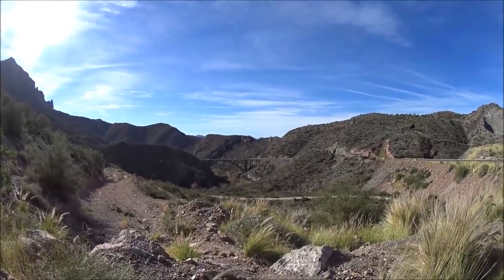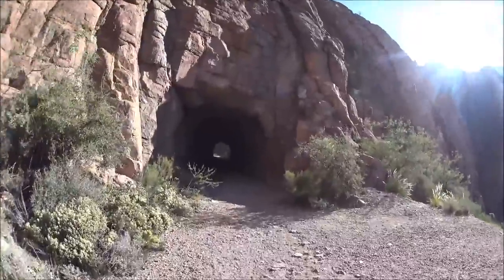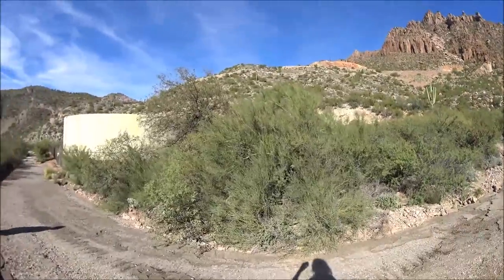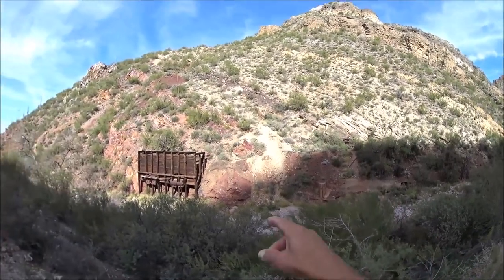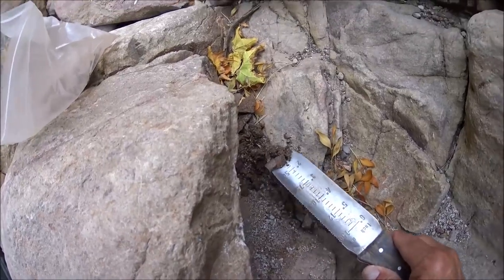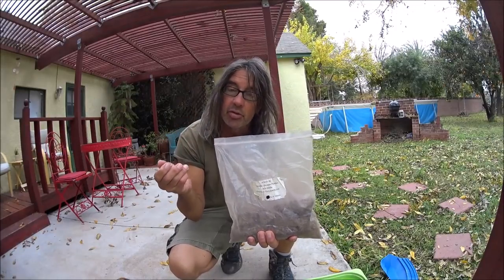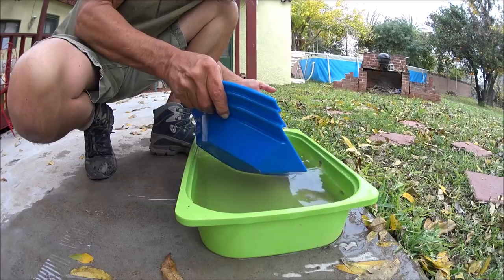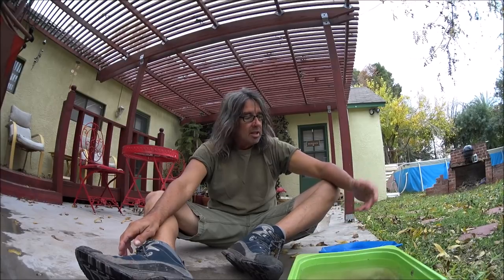Old Claypool Tunnel, Mining, Ruins, and Sampling